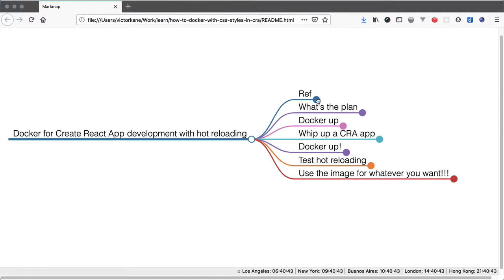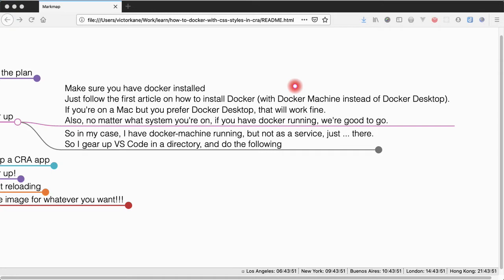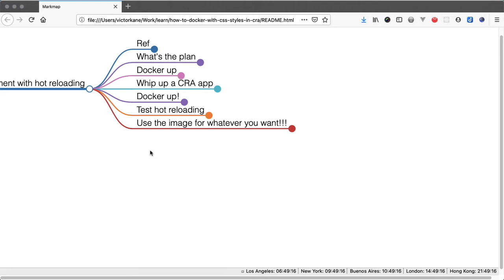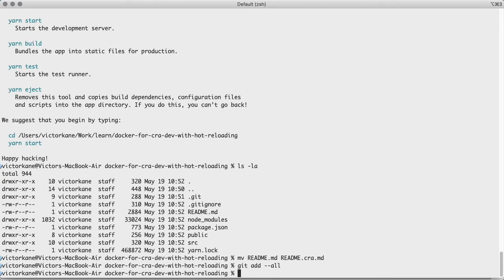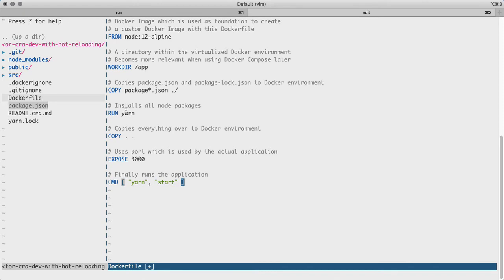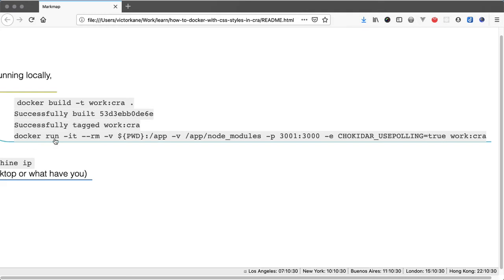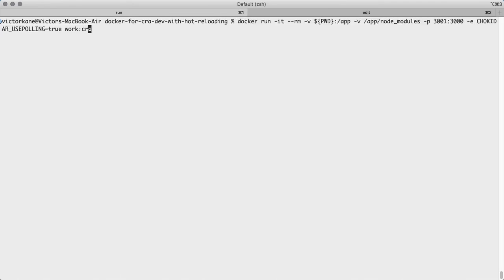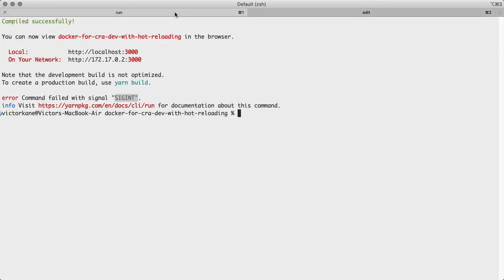create react app docker example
DemystifyingDev with Victor Kane.

Docker for Create React App development with hot reloading (dev friendly!)

In this video we're going to set up a convenient Create React App dev environment running locally on our laptop in docker as an easy way to spin up an instance for development, and hot reload our way through any local dev tasks we have at hand.

⏱Contents⏱

00:00 Intro
00:54 References
02:22 What's the plan
02:52 Make sure Docker is up and running
03:50 Bring up Docker Machine if it is not running
05:27 Always have the appropriate environment variables available to Docker Machine when you open a terminal
06:38 Scaffold an initial Create React App instance on your host laptop or desktop
09:28 Run the app before dockerizing
10:20 Dockerize the Create React App instance
11:21 Dockerize 1. The Dockerfile
12:37 Dockerize 2. .dockerignore
13:38 Dockerize 3. Remove the local host node_modules directory
14:08 Dockerize 4. Build the docker image
17:09 Dockerize 5. Run the docker image
18:09 Dockerize 6. Visualize the docker container output in the browser
18:49 Test in-docker hot reloading feature as we code on the laptop host
19:44 Using the command-line to check on the running container status
20:00 Stopping and starting a container, our code changes are respected

All set! Use the image in as many container instances as you like for multiople projects